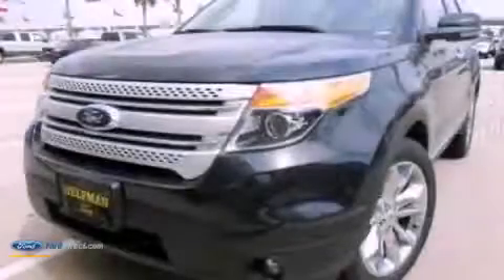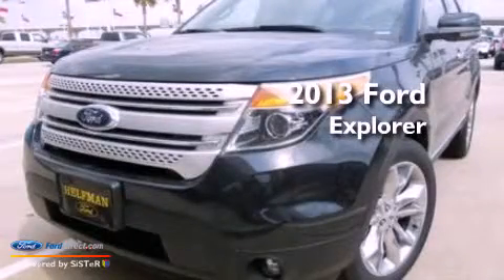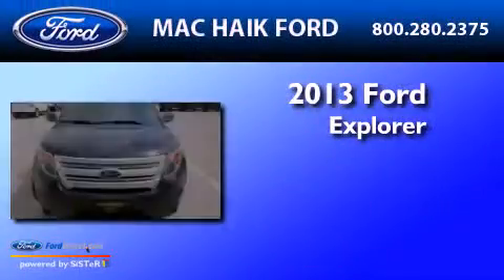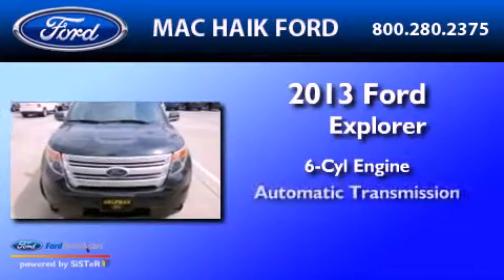2013 FORD EXPLORER Houston TX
Year : 2013
 Make : FORD
 Model : EXPLORER
 Engine : 3.5L V6 24V MPFI DOHC FLEXIBLE FUEL
 Trans . : 6-SPEED AUTOMATIC
 Exterior : TUXEDO BLACK
 Miles : 17
 Interior : BLACK
 Stock : D8016